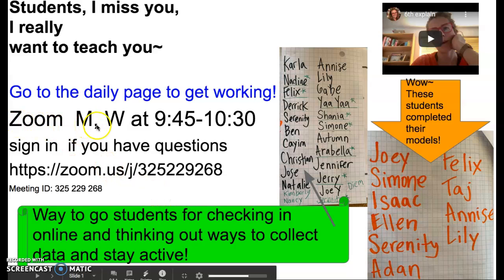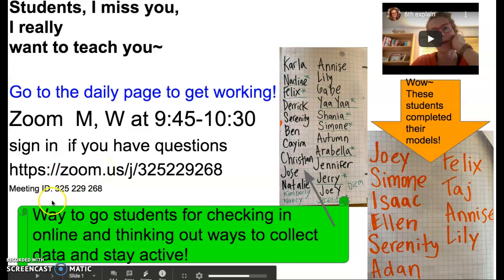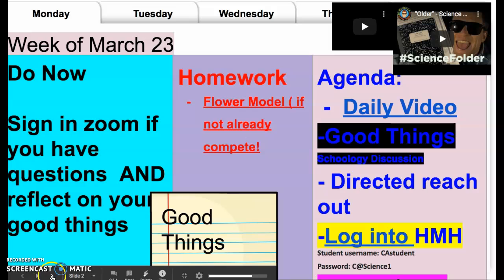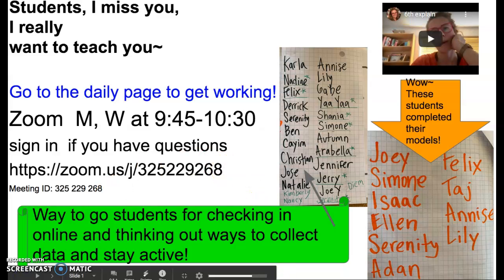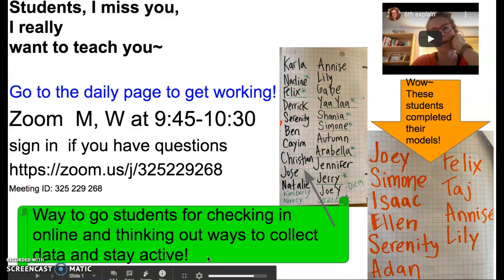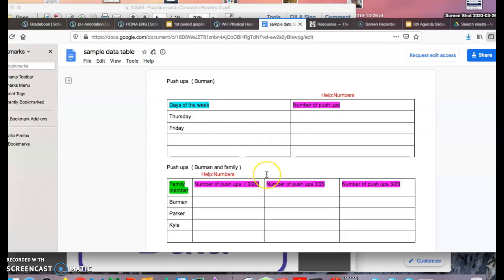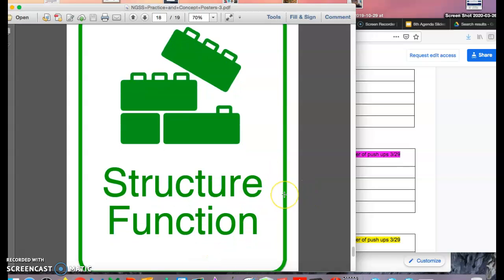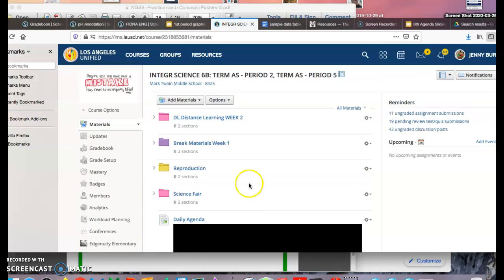summary week 2 6th grade